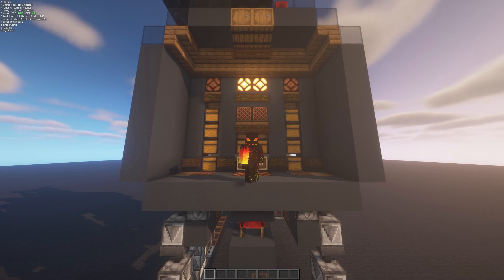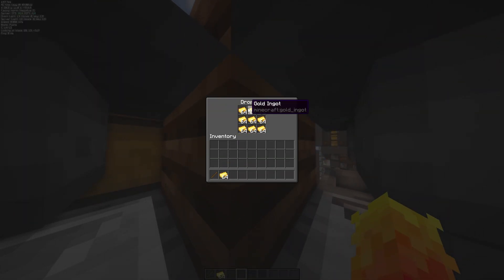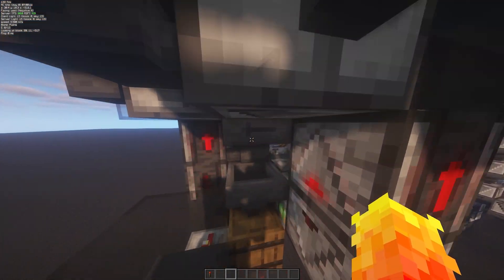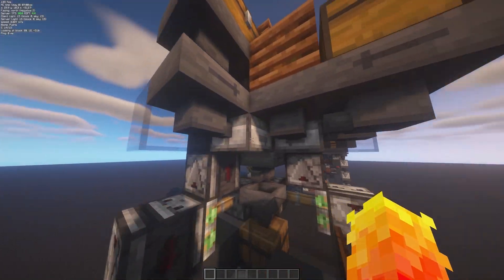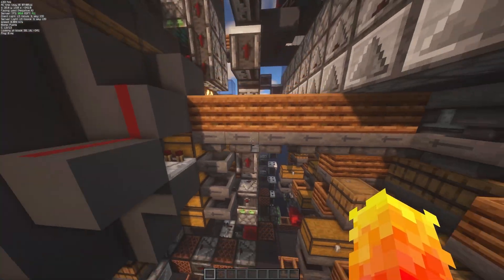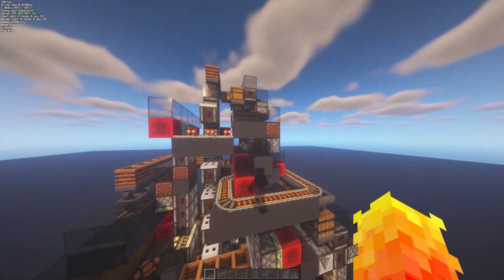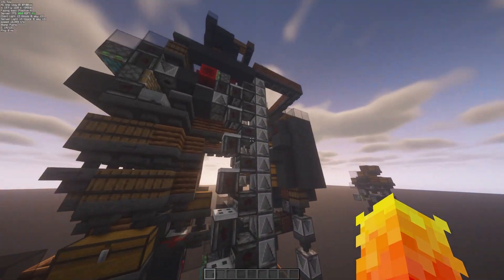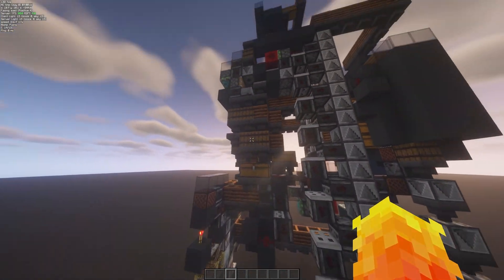Minecraft 1.16.5 Fastest Possible Full Block Auto Crafter! (9,000 Items Per Crafting Table!)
Today we take a close look and break down my fastest possible full block crafter!

The System has two of my fastest crafters in it totaling an output of 18,000 items per hour :D

Features
-2 individual 9.000/hr crafters (separate on off for both)
-Fastest crating possible (because of 5 droppers pointed into crafting table
-Around 1-2 ms due to the flashing dust
-Shulker box input and output
-Empty shulker return
-On/off indicator lamp
-Single Input
-Boxes get distributed evenly to all 10 unloaders
-2x shulker unloaders
-2x mix shulker loader
-10x31x15 footprint (crafter itself is only 5x5)
-Shulker loader will still work even if you change items (as long as each dropper only has one type of item in it)

Downsides
-No locked hopper under crafting table (its all timing based)
-Which means some items will trickle through when first turning system on and once the system is turned off (That is the reason I went with a mixed loader)
-All droppers need a constant 2x hopper speed input or else system will break

HOW TO GET SCHEMATICS
Navigate your way to the text channel titled my-auto-crafters
It will be right there as it is the newest addition to my autocrafer collection :D